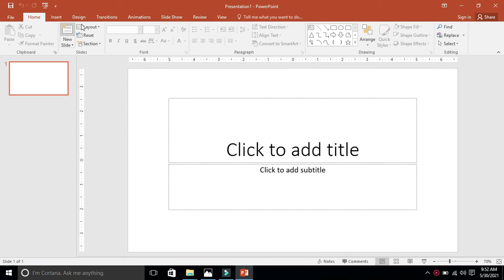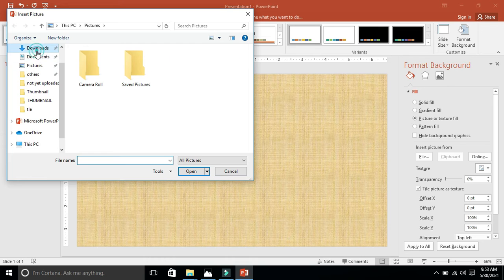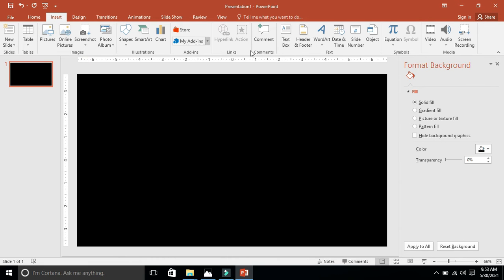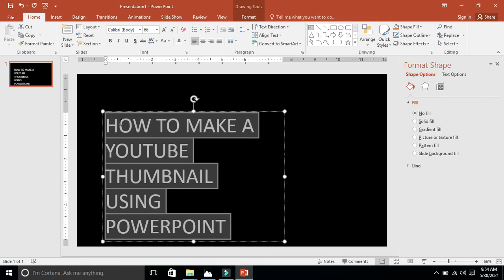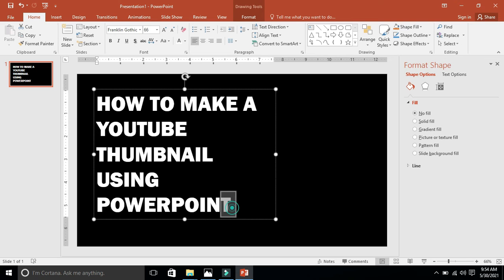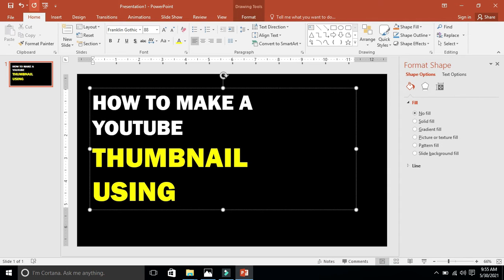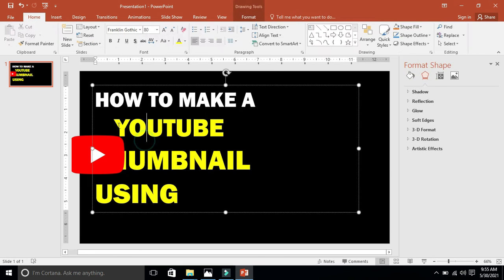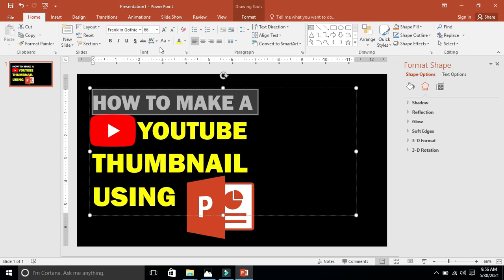HOW TO MAKE A THUMBNAIL FOR YOUTUBE VIDEOS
To add thumbnails on mobile, use the YouTube Studio app. Video thumbnails let viewers see a quick snapshot of your video as they're browsing YouTube. After your video is finished uploading, you can choose a thumbnail from the three options YouTube automatically generates, or upload your own.

Hello! Welcome to YenTeach Channel. This channel is all about different tutorials about technology and many more.

Click the notification button if you want to get notified every time I post a new video!

YenTeach